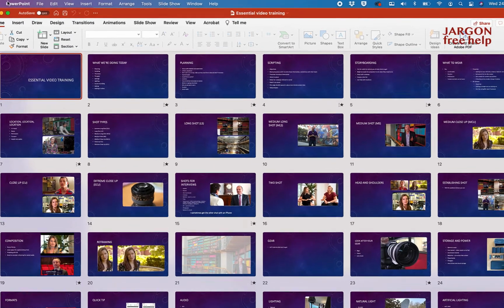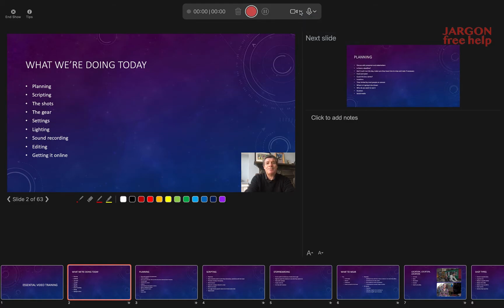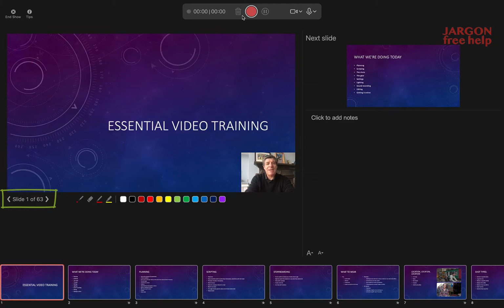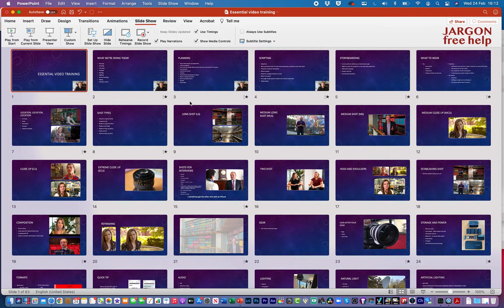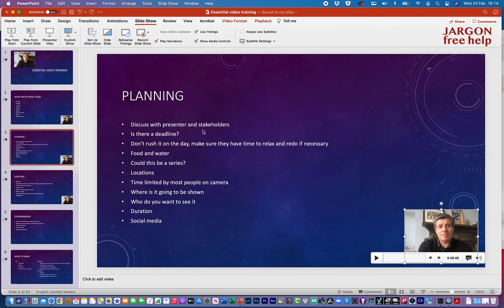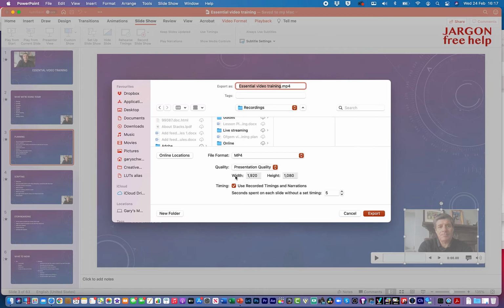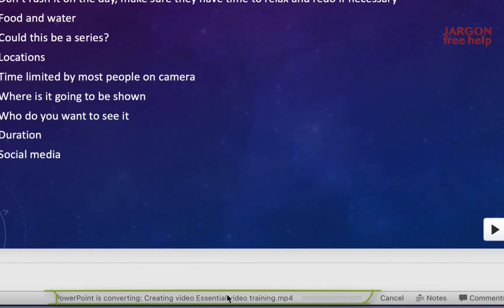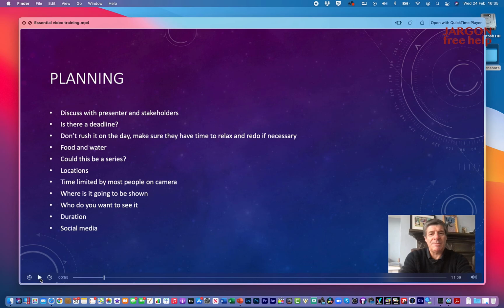PowerPoint for Mac Update: Now Record Your Presentations with the Webcam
Windows users of PowerPoint have been able to record their presentations and include the webcam so your audience can see them. A lot more engaging. Now in the latest update of PowerPoint for Mac you can now do the same. I recently showed how to get around this by recording on the iPhone but this is so much easier.

I also show you how you can move the webcam image and resize it,  you will also see how to export it to convert into a movie like an mp4 file or mov.